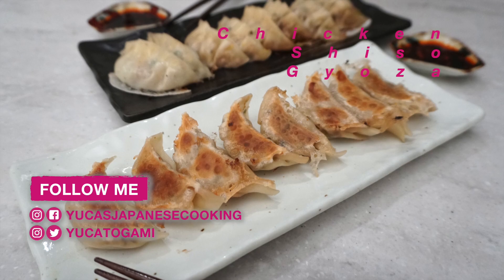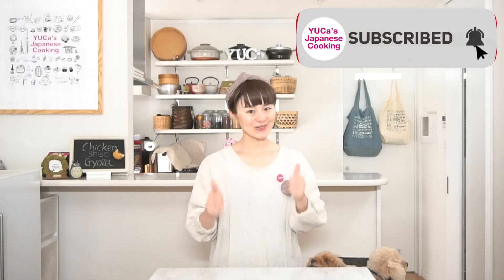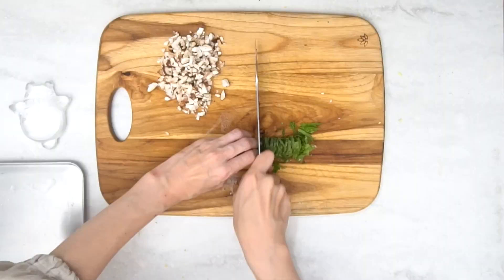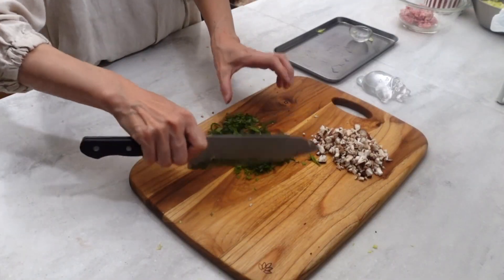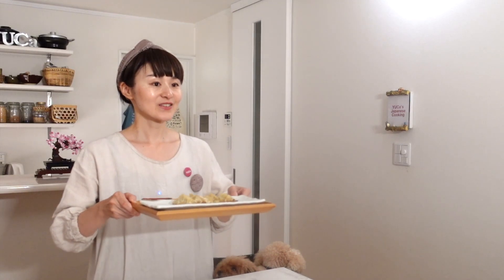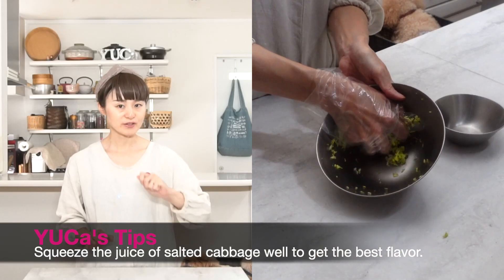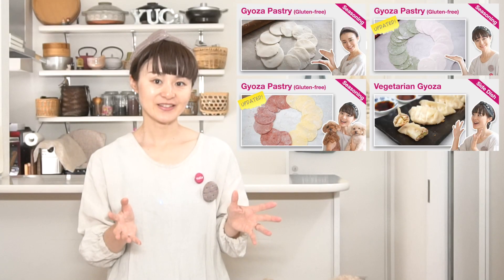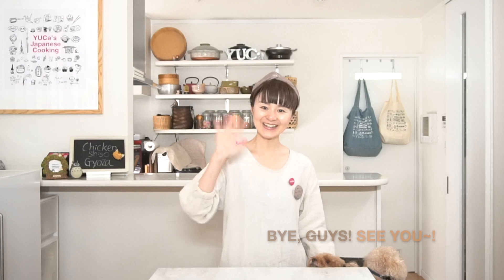How To Make Gluten-free Gyoza (Recipe) | Chicken Shiso Dumpling | YUCa's Japanese Cooking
In this recipe video, I will show you how to make Gluten-free Gyoza. This is a dumpling recipe made of homemade gluten-free gyoza pastry. For fillings, we will use Chicken, Shiso (Japanese basil/perilla) and Shiitake mushroom.

🎞 CHAPTER LIST :
00:00 Highlights
00:06 Opening
00:52 My helpers : Mario & Luigi
01:08 Ingredients
01:12 Cooking
04:48 Tasting & Comments
05:21 YUCa's Tips
05:51 Information
06:11 Closing

You might also enjoy...

App : Recipe by YJC (FREE !)
■ My Favorite Japanese Kitchen Tools
◎ Gyoza Spatula
◎ Freestanding Lid
◎ Plastic Bag Holder
◎ Japanese Knife (GLOBAL)
◎ Japanese Knife (ARITSUGU 有次)
◎ Miso Muddler
◎ Glass Bowl

■ YJC Store on Amazon
◎ Cooking Tools & Appliances
◎ Japanese Cooking Pantry
◎ Baby & Toddler Food Products

      Thank you for understanding in advance.